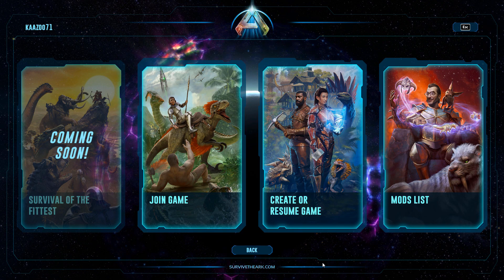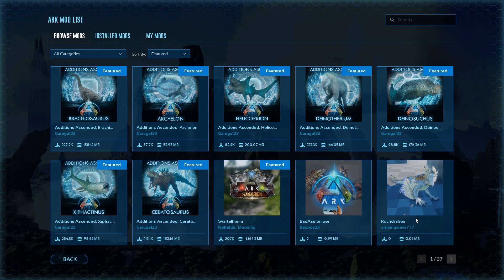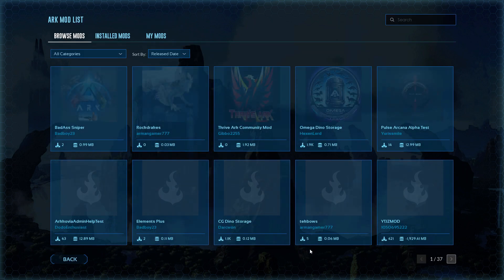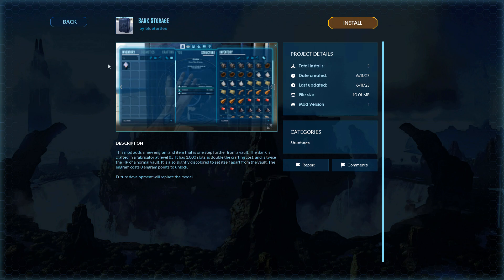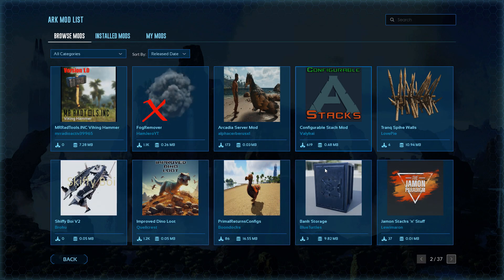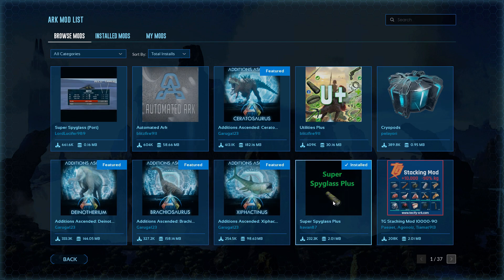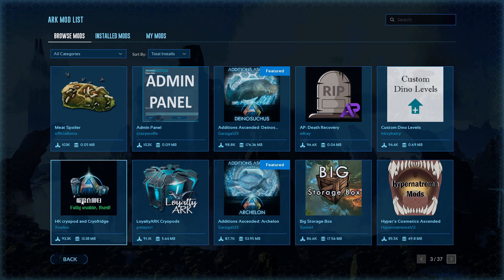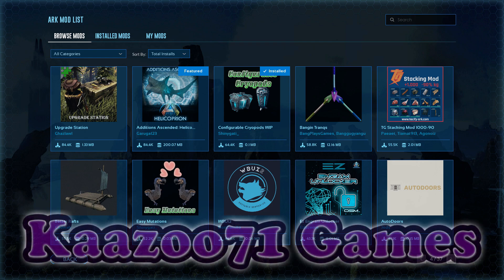Ark Survival Ascended Mod Update 11/7/23💥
Here are the Current Mods sorted by Newest and Total Installs. These are currently available on ASA as of 11/7/23 at 5:30 am PST.